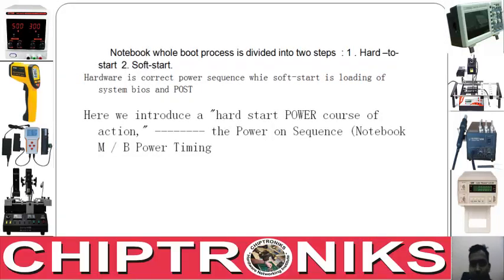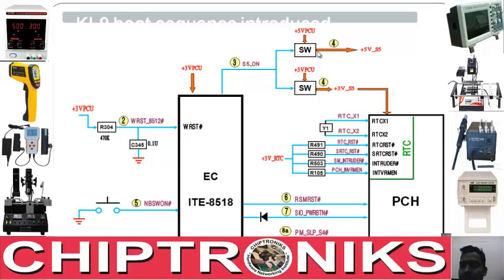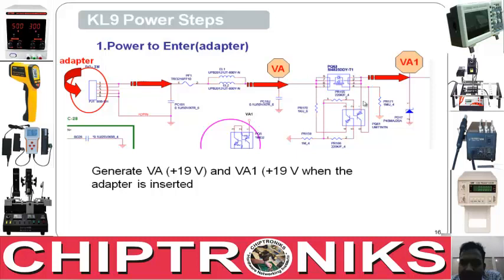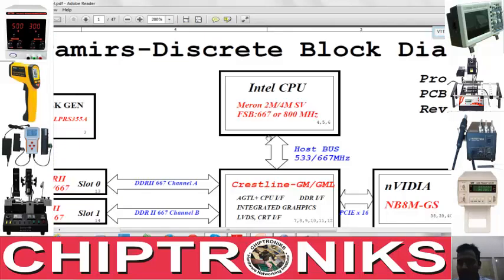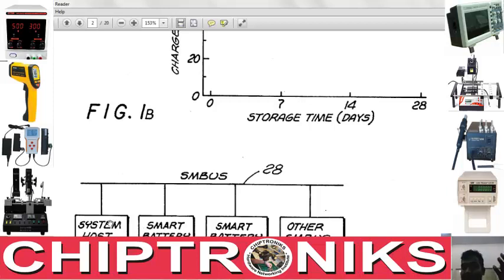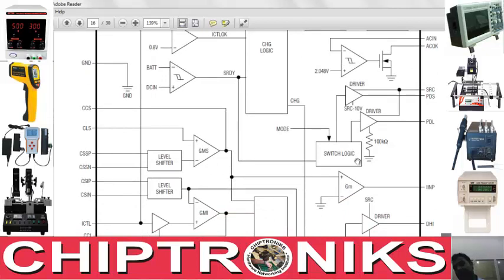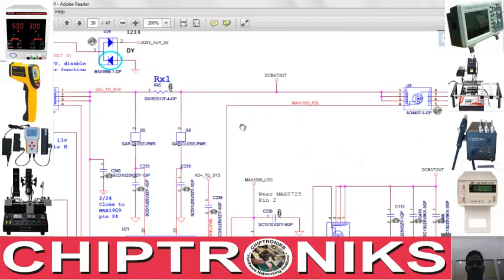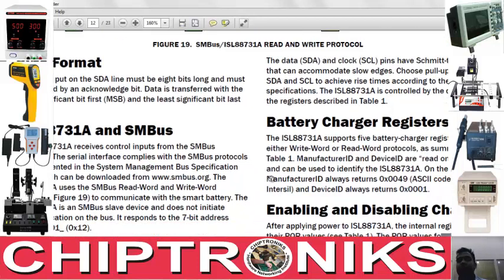online chip level laptop repairing course, 6th & 7th gen laptop repair course institute#CHIPTRONIKS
Worlds's No 1 concept online laptop chip level laptop repairing course. Laptop Repairing Course, Laptop Repairing Institute, Laptop Chiplevel Repairing Course, Laptop Repairing Course in India,laptop repairing course in hindi,
online Laptop Repairing Course in Delhi, online Laptop Repairing Institute in India, online Laptop Repairing Institute in Delhi,online Laptop
online Chiplevel Course Training Institute, online Computer Hardware Training, online Computer Hardware Chiplevel Course,
Motherboard Repairing Course, online Mobile Repairing Course Institute,online Laptop Repairing Course,
online Laptop Repairing Course in delhi, online Laptop repairing course in patna
online laptop repairing course in bihar, online laptop repairing course in punjab, online laptop repairing course in haryana, laptop repairing course in jammu,laptop repairing course in india
best laptop repairing course, laptop repairing institute, laptop repairing institute
in delhi, laptop repairing institute in india,best laptop repairing instiute in delhi
, best laptop repairing institute in india, laptop repair training institute, laptop
repair training, laptop repairing fast track course, laptop repairing crash course
laptop repairing course bga level,computer hardware course in delhi, best computer hardware training institute, best laptop repairing course in delhi, computer hardware and networking institute, printer repairaing course, online printer repairing course in delhi,
online printer repairing course in india, online laptop hardware training institute,mobile repairing
institute, online mobile repairing course, online mobile repairing institue in delhi, online mobile repairing institute in bihar, mobile repairing course in patna, mobile repairing course in assam,
laptop chiplevel repairing institute, laptop motherboard repairing, motherboard repairing
computer hardware chiplevel institute,motherboard chiplevel repairing institute.laptop computer
hardware chiplevel repairing course institute in delhi india assam nepal tripura bihar mizoram
meghalaya shillong itanagar arunachal pradesh jharkhand patna ranchi kanpur lukhnow varanasi
best chip level laptop repairing course in india, Chip Level Laptop Repairing Institute in India , projector repairing course in delhi,

tablet  repairing course in delhi, advance chip level laptop repairing course in delhi, best laptop repair course in india  , India&#39;s best laptop repairing  course ,

Laptop repairing course in Delhi, laptop repairing , best laptop repairing institute in india

institute in delhi, mobile reparing course in delhi, mobile repairing institute in delhi ,

best laptop repairing institute in delhi, chip level laptop repairing institute in delhi,

laptop chip level repairing institute in delhi, best chip level laptop repairing course

institute in delhi, laptop repairing center in delhi, Laptop repairing institute in delhi,

laptop repairing shop in delhi, repairing center of laptops in delhi, Institute of Laptop

repairing in delhi, Laptop repairing course in GTB Nagar